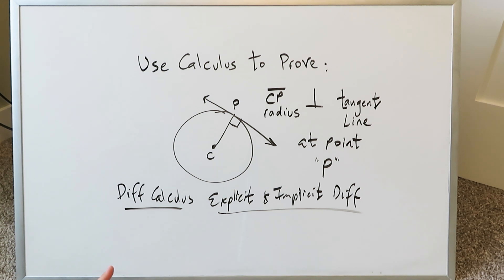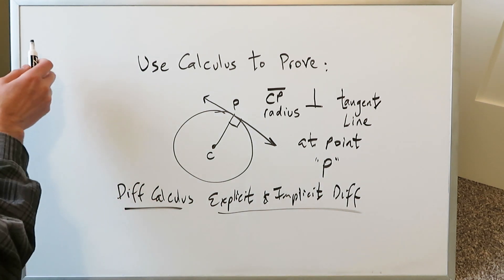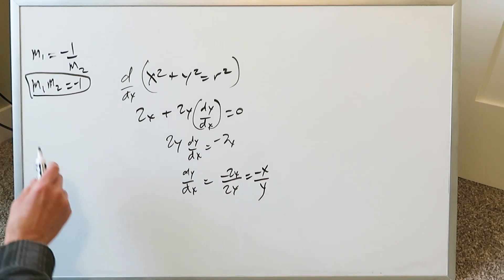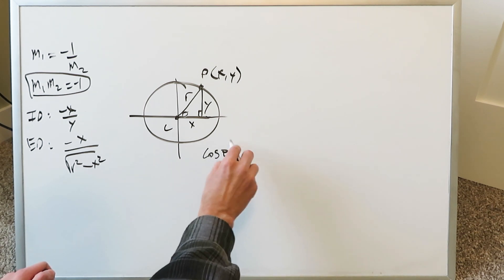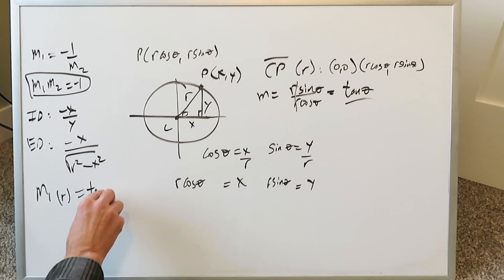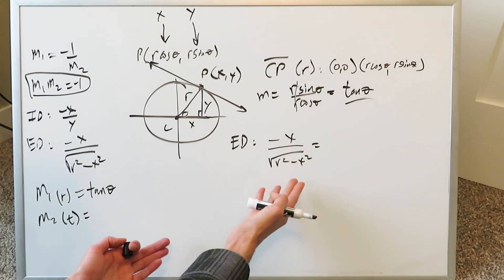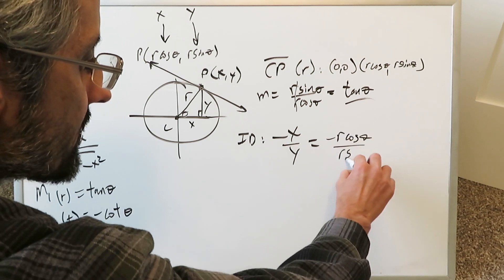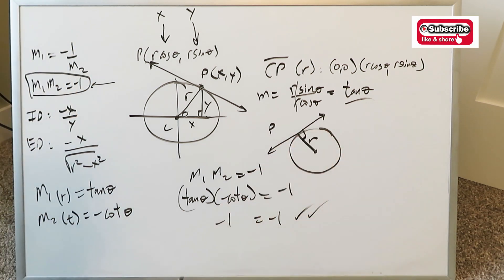Calculus Proof: A Line Tangent to a Circle is Always Perpendicular to Radius at Point 'P'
In an exciting approach, prove (or show/verify) that any tangent line drawn at point 'P' on a circle is always perpendicular to the radius at same point 'P' on the circle. This calculus approach will utilize both explicit and implicit differentiation to handle and prove this theorem of geometry. Excellent study concept.